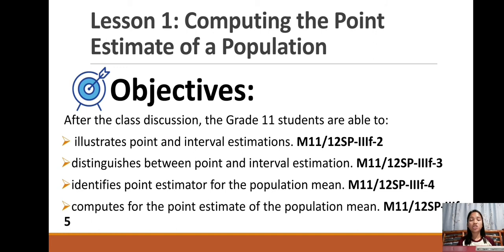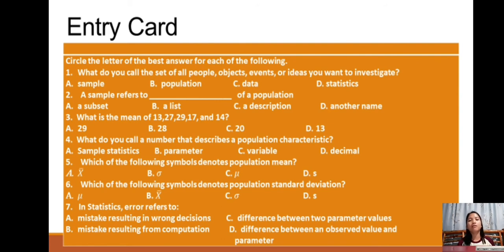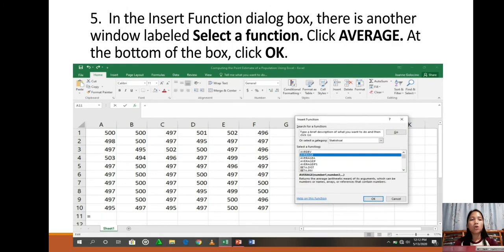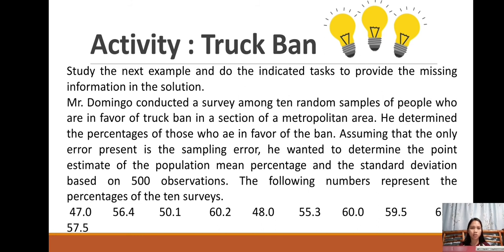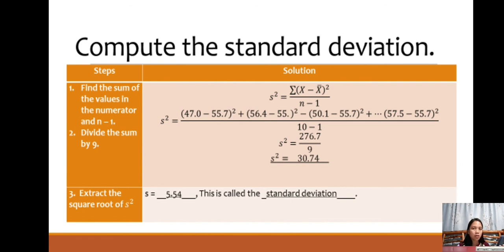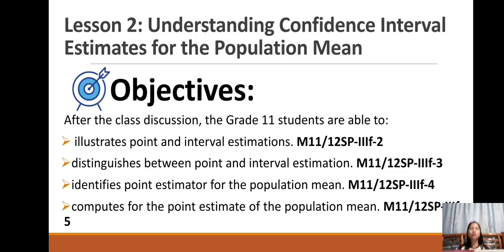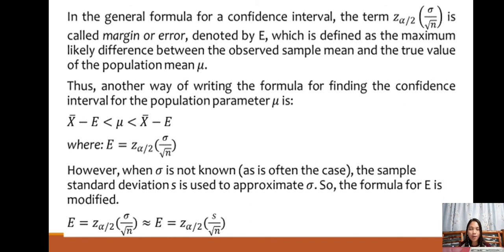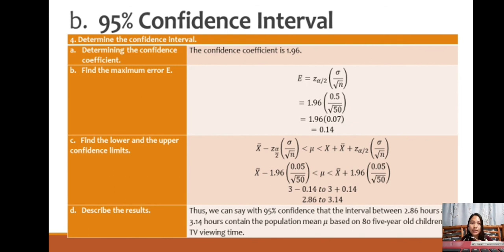Chapter 4: Estimation of Parameters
Instructional video about the estimation of parameters. Thw discussion also focuses on the use of offline platform and manual computation.